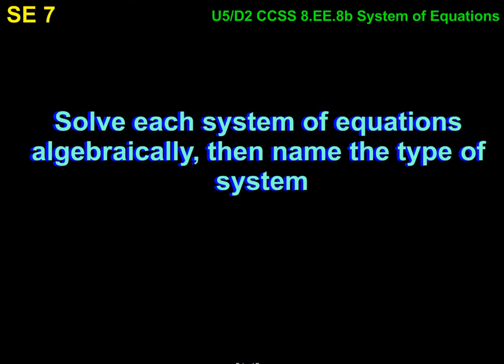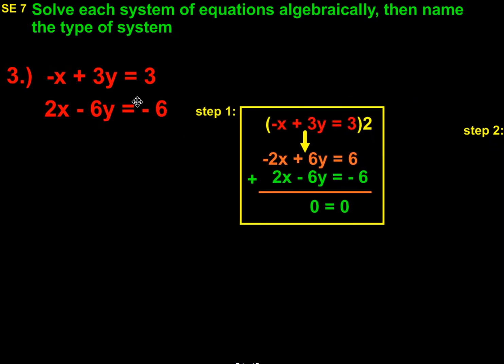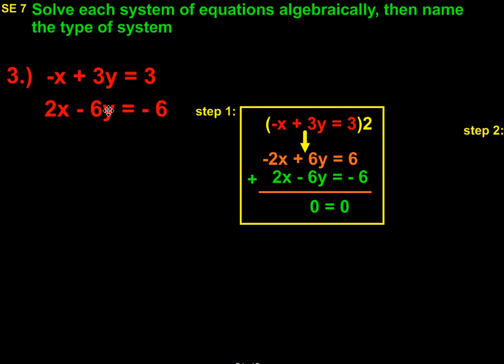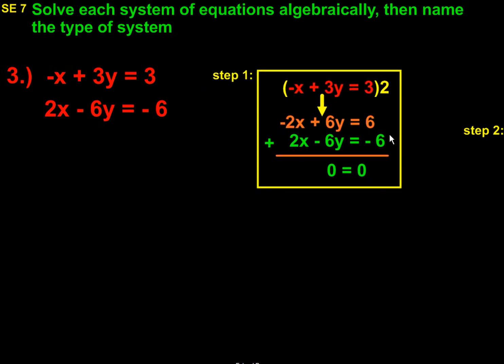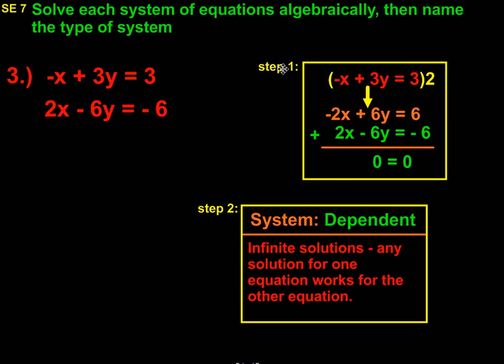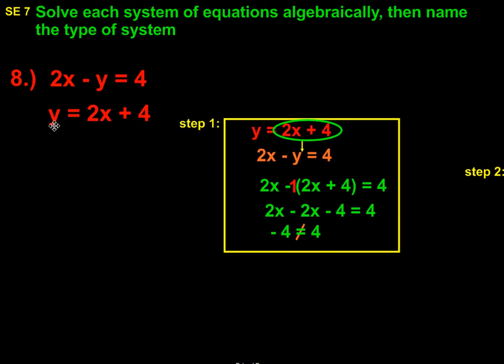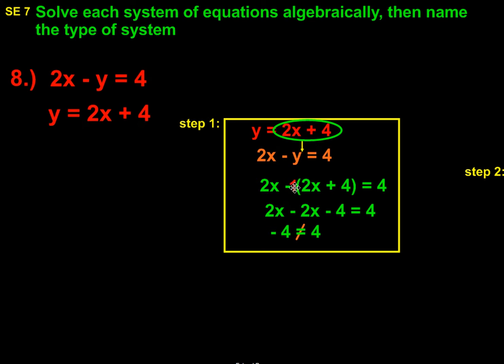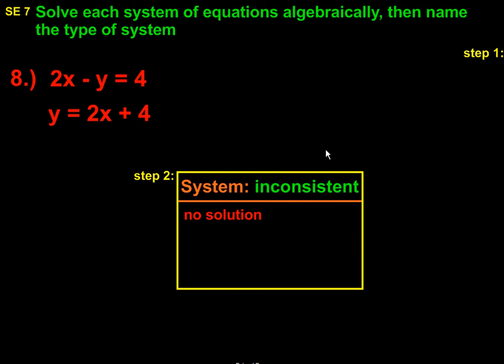8th Grade Math hhs: SE 7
U5/D2 CCSS 8.EE.8b System of Equations
Solve each system of equations algebraically, then name the type of system